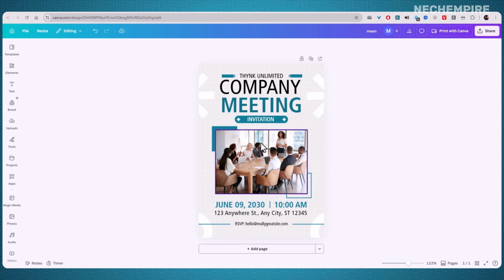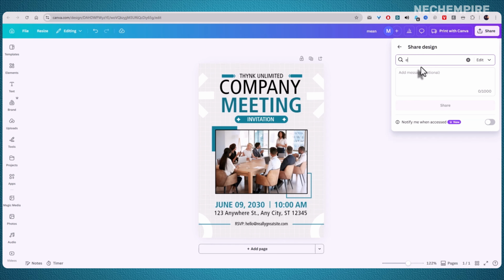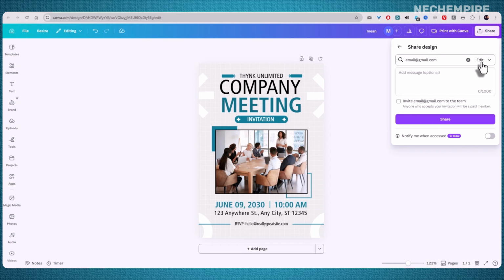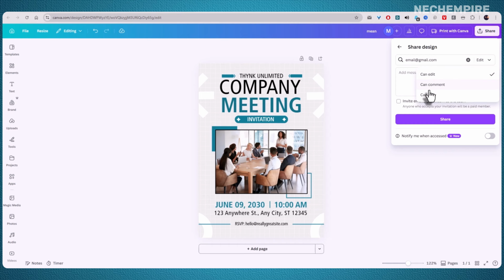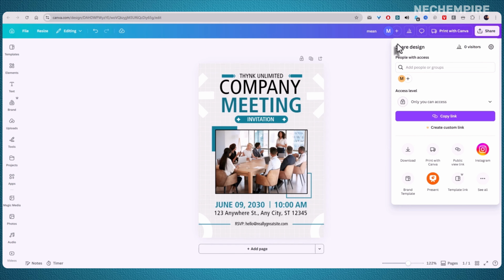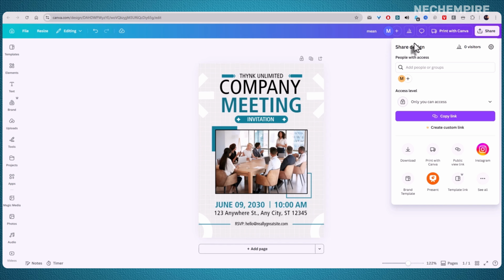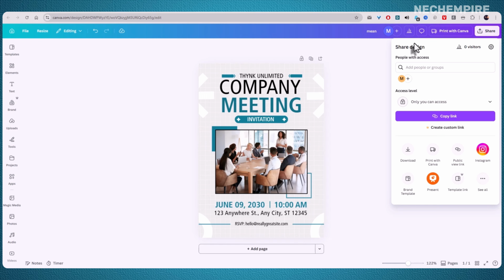Canva Tutorial: How to Share Your Design and Let Others Edit (Step-by-Step)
How to share Canva designs for editing is a fundamental skill for anyone using Canva collaboration tools to work with teams or clients. If you have ever sent a link only to find your partner can’t click on anything, you are likely stuck behind a view-only wall. In this Canva tutorial, I show you exactly how to grant full editing access and use the Canva internal sharing tool to move your project from private to collaborative. We will cover Canva permissions, sharing design links, and a specific pro tip for sharing Canva designs with non-users.

SPECIAL BONUS
✅ Use this link to Get 40 Free Etsy Listings:

Many creators struggle with collaborating on a presentation or a social media post because they simply copy the URL from the browser bar. However, that does not grant permission. Because Canva defaults to high privacy settings, your design starts as a locked room. Giving someone a basic link is just showing them the window; they can see the content, but they can't move the elements or change the text. To actually work together, you must hand over a digital key by using the proper share button located in the top right corner of your dashboard.

How to Grant Edit Permissions
To fix the access issue, you need to open your design and locate the share button. The most critical step is using the drop-down menu next to their name to select the can edit permission. If you leave this on can view, they will remain stuck on the outside without any tools. You can even include a quick note to guide their attention to specific parts of the design before hitting share.

Real-Time Collaboration
Once you have sent the invite, your partner just needs to log into their own account. The shared design will be waiting there. Once they click it, they gain the same tools you have and can start moving elements or changing text in real-time. This eliminates the need to send static files back and forth.

Sharing with Clients (The Pro Tip)
If you are working with a client who refuses to sign up for a Canva account, you can still grant access. Instead of adding an email, change the Access level in the share menu from only you can access to anyone with the link. Then, set the permission to can edit. This creates a public door to your design, saving massive amounts of time by bypassing the need for an invitation email or a new profile setup. This is the ultimate Canva time-saving tip for professional designers

✨ What You’ll Learn:

0:00 - The problem with Canva view-only links
0:36 - How to use the Share button correctly